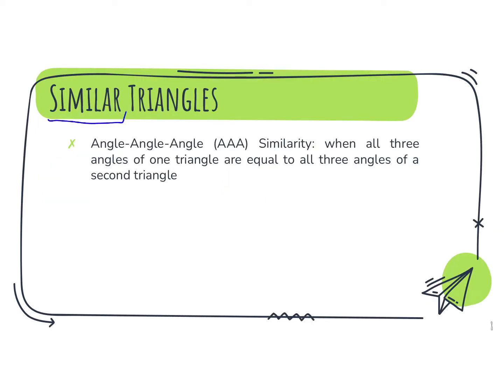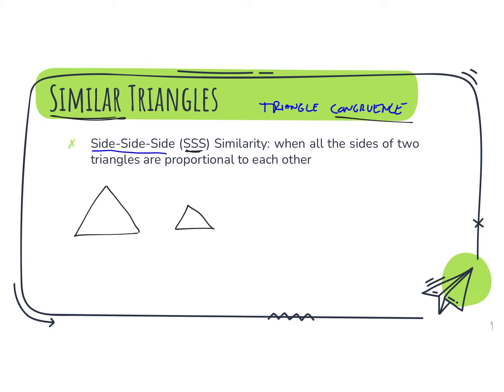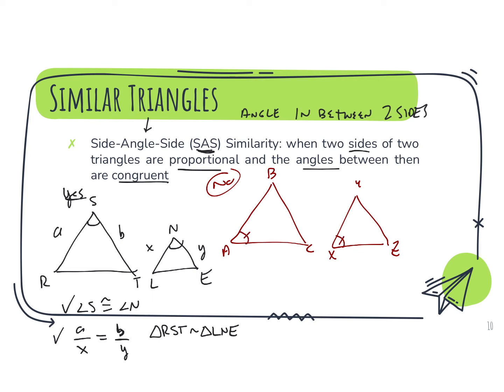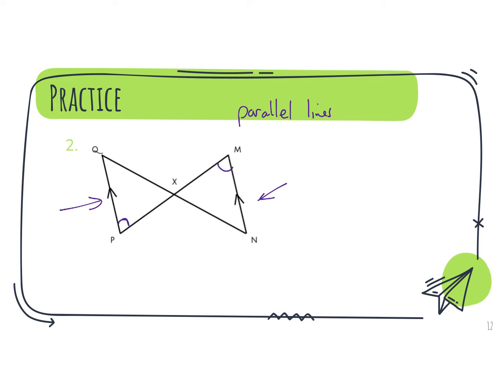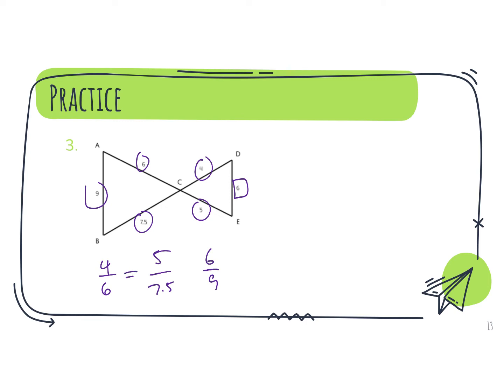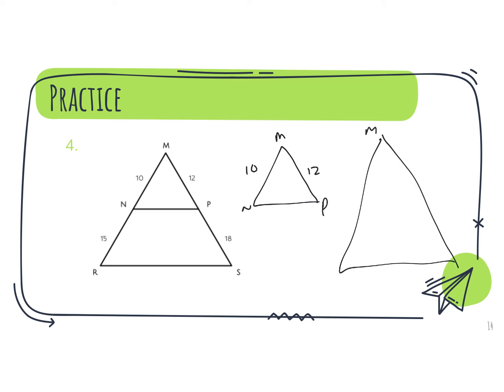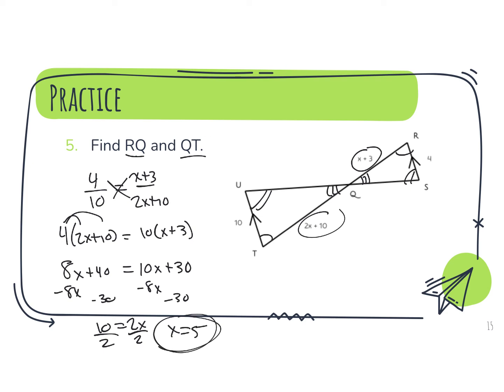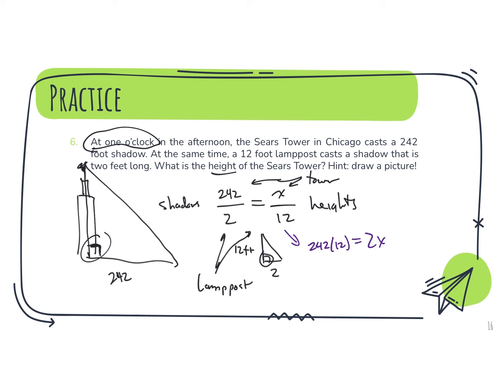triangle similarity (Lesson 5.3).mp4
Geo concepts 5.3 triangle similarity.